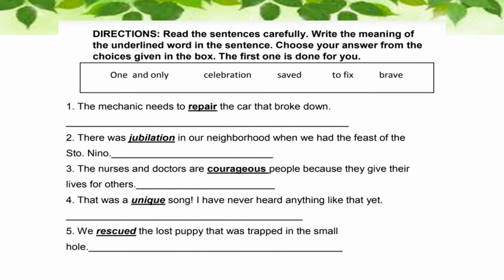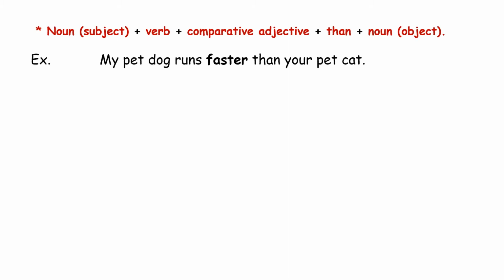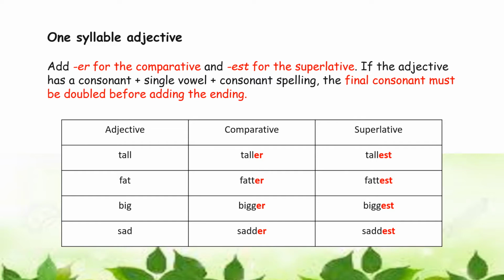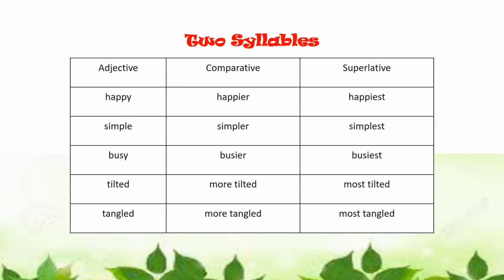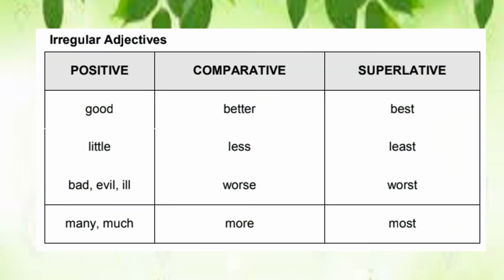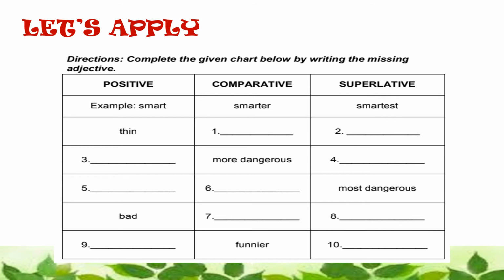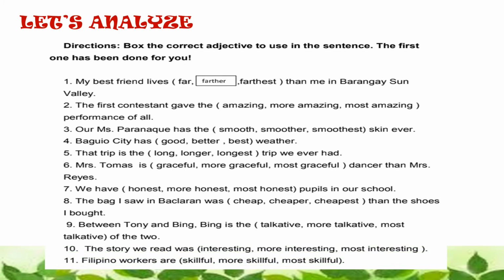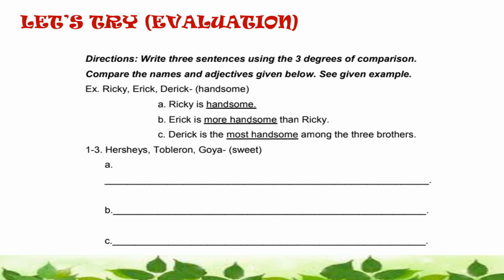ENGLISH IV-WEEK 3 Use Adjectives (Degrees of Comparison, Order) in a sentence